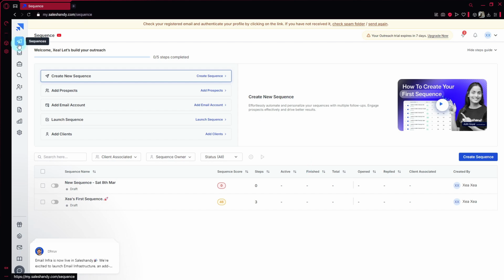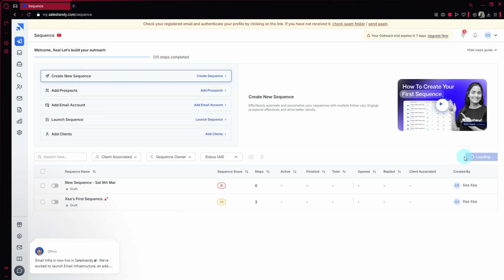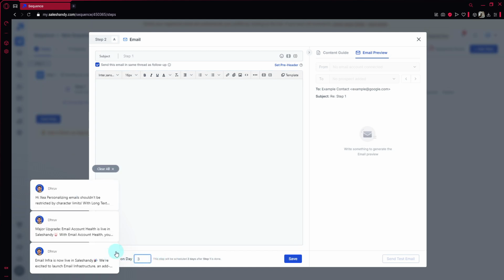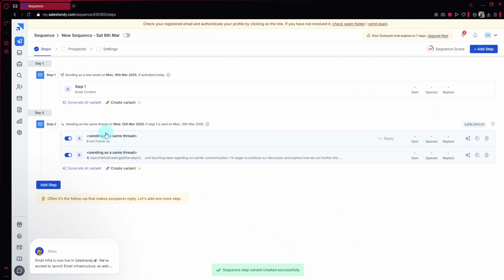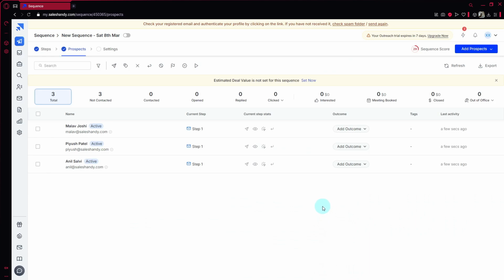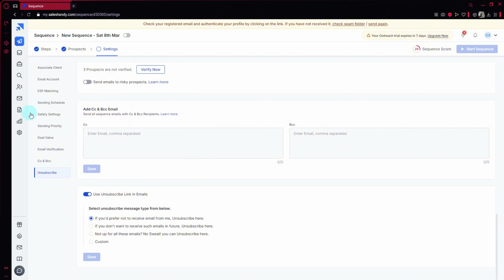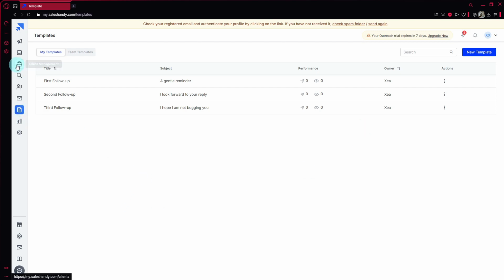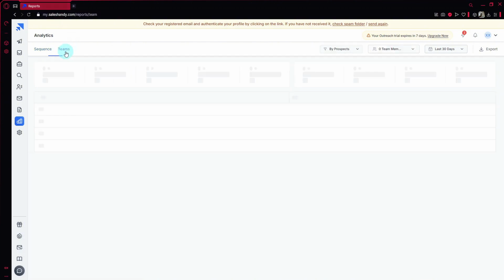Saleshandy Tutorial || Saleshandy Email Campaign Tutorial (Full Guide)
Learn how to use Saleshandy for email campaigns with this tutorial. Get a full guide on the best methods to optimize your email campaigns and boost your sales!